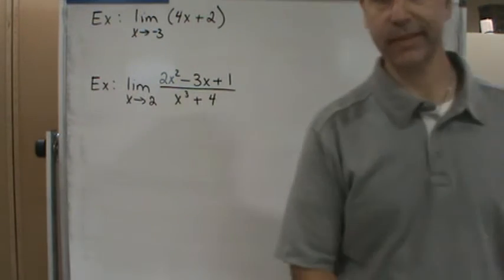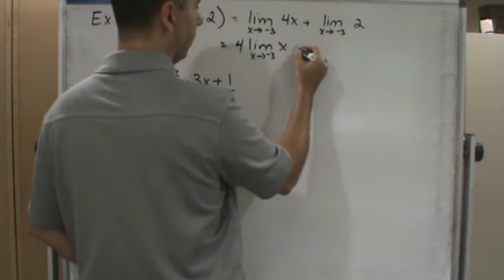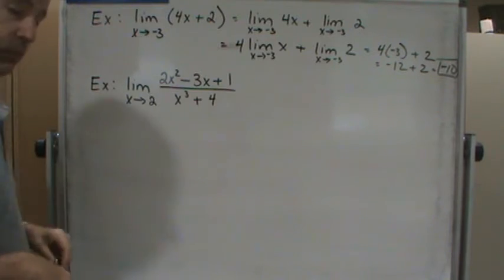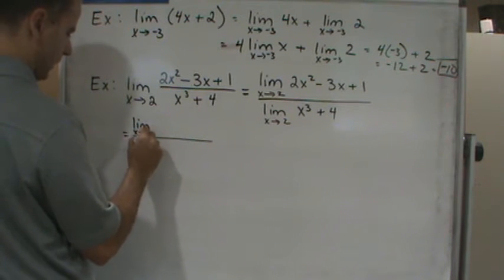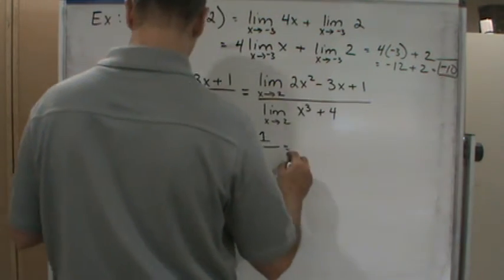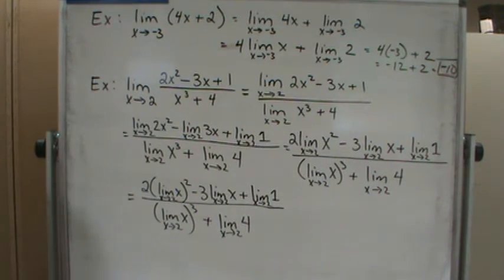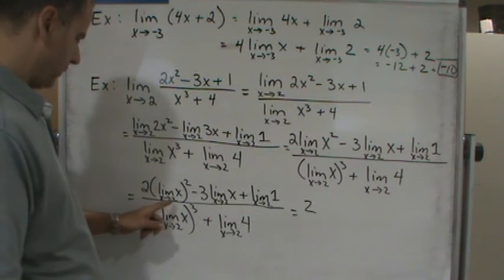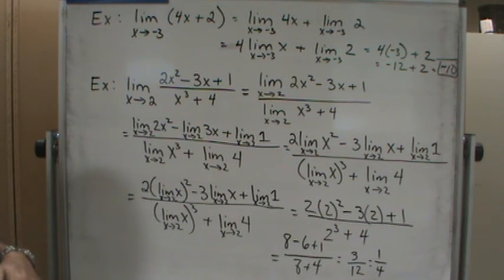Calc1 Sec 2 3 Limit Laws Examples